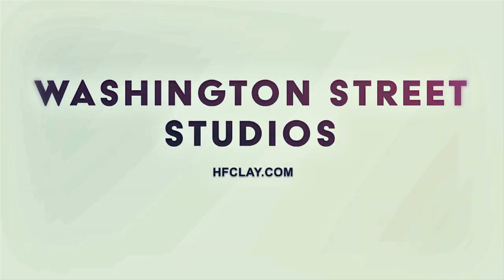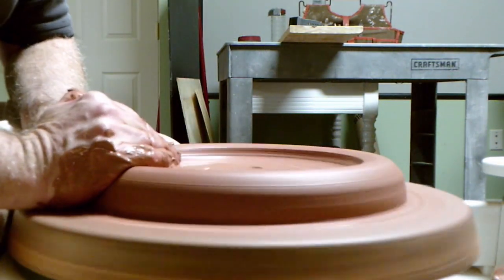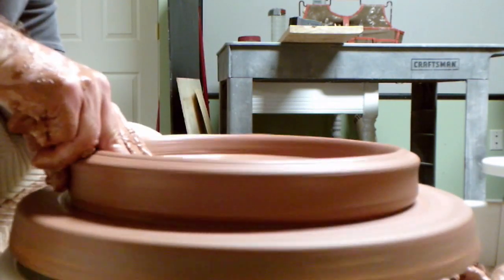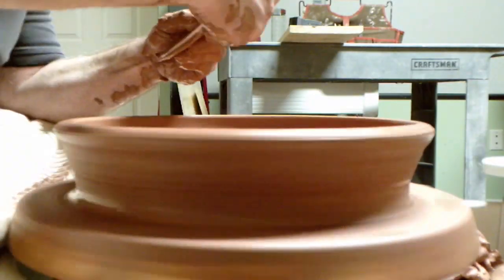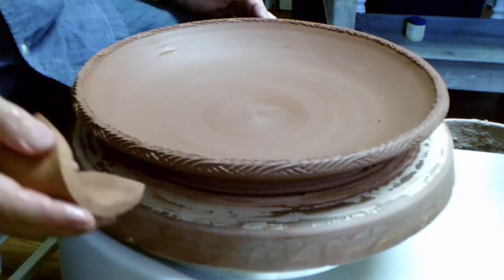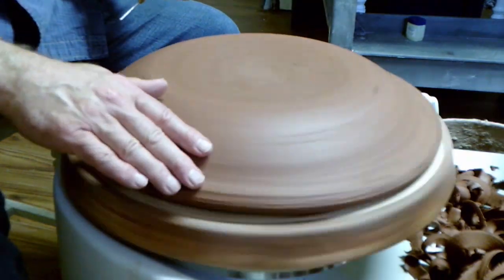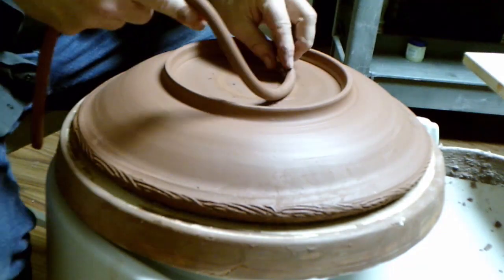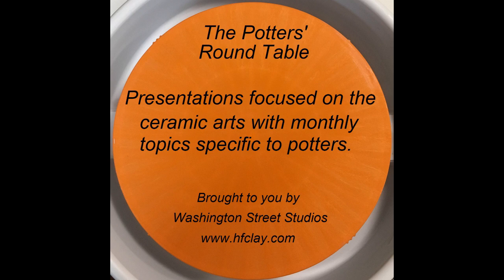Throwing a Platter Demo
In this video I throw a platter with a textured rim and two footrings.